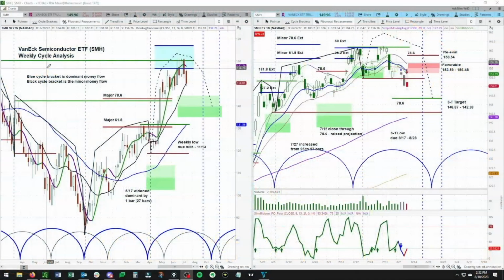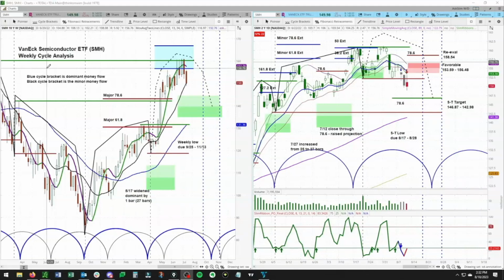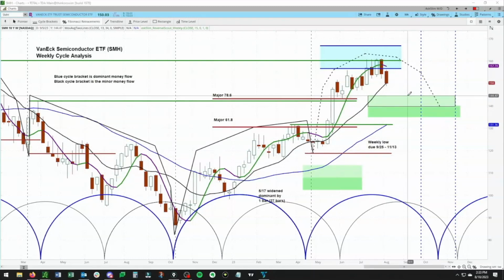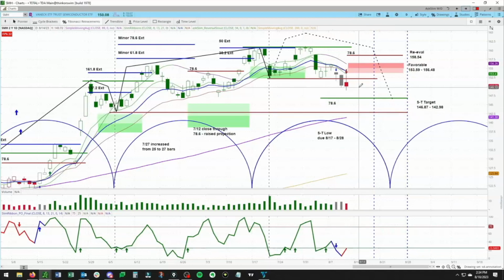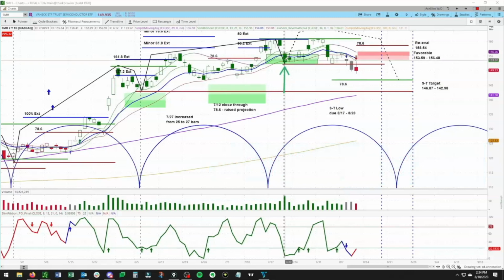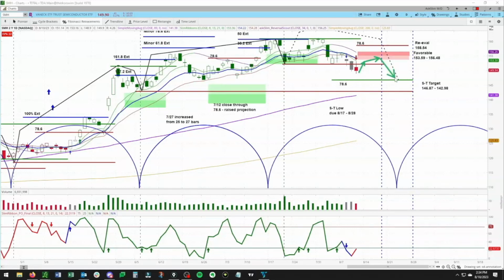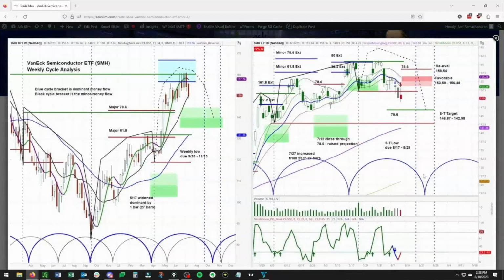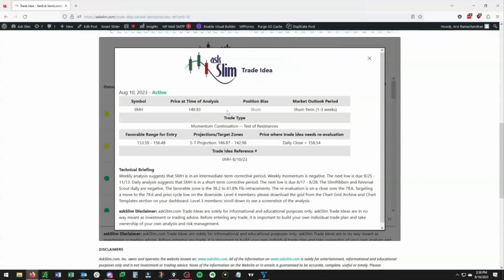Trade Idea - Semiconductor ETF (SMH) Combining Cycle & Momentum Analysis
In this clip Arvi, Cycle Analyst, from askSlim shares a review of a SMH "Trade Idea" using the askSlim Methodology.